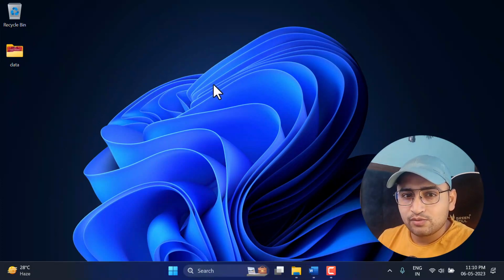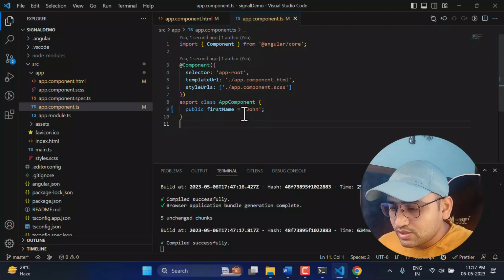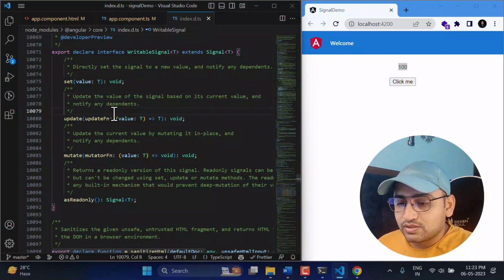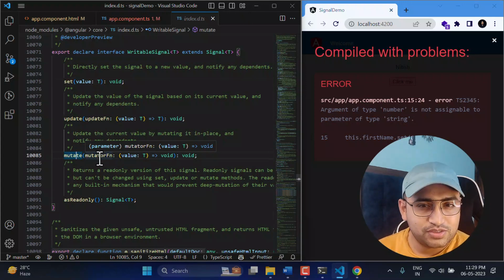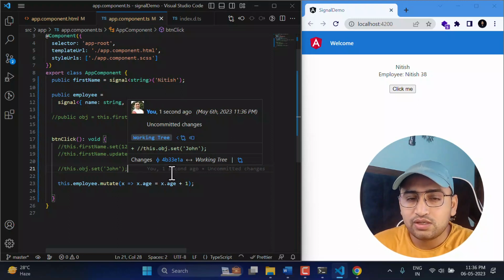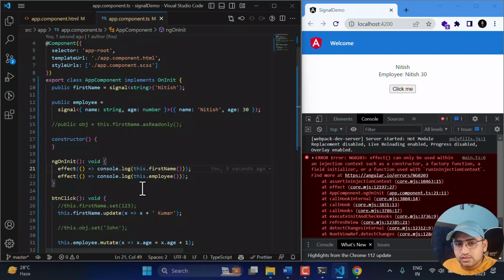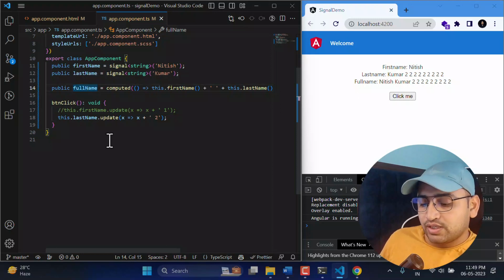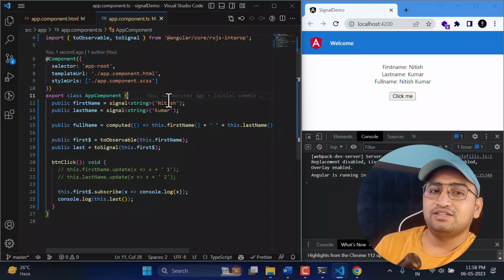Angular Signals: Understanding how signals in angular work and why angular signals are important ?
In this video, we will cover everything about the Angular Signals or signals in angular. how to create a signal, set a new value, and how to use update and mutate. Angular signals is a new feature that has been added in Angular 16.  signals in angular is like a package that holds a value inside. If the value changes, the angular signal can let other people know. The value inside can be anything, from simple things to more complicated things.
To see what value is inside the signal in angular, we use a special function called a getter. This also helps Angular keep track of where the signal is being used.

Chapters
00:00 Introduction to angular signals and project setup
03:58 How to declare signals in angular
05:12 Read value from angular signals
05:33 Set a new value in angular signals using set method
09:00 Difference between angular set and update method
09:13 Update method in angular signal
10:44 asReadOnly in angular signal
12:53 Mutate in angular signal (Angular signals mutate)
17:02 Effect in angular signals
22:37 Computed in angular signals
26:02 How to convert angular signals to observable
27:22 How to convert observable to angular signals
28:44 Angular signals vs Change detection

Angular signals are going to be the best features in angular. If we compare the angular signals with the change detection then first we need to understand how the change detection works behind the scene in angular. Angular has overridden some methods from DOM to apply the change on the template and this logic is written in zone.js file. But angular signals do not have any dependency on the zone.js file because they don't have any need for the built method of DOM. And because of this in the future versions of angular this zone.js file will be optional.

Thankyou - Nitish Kaushik